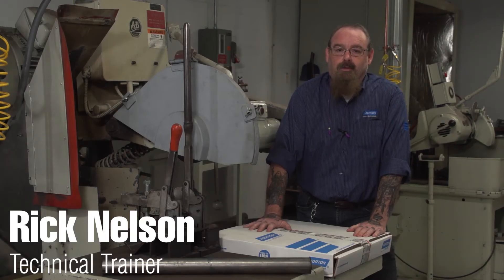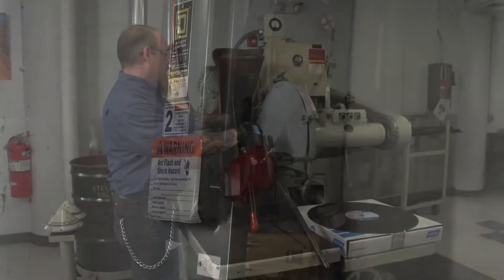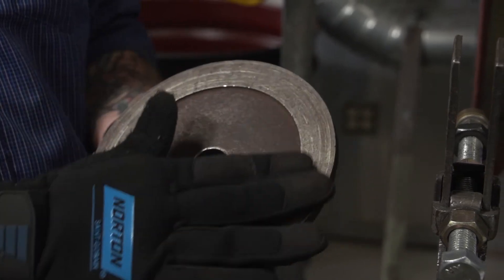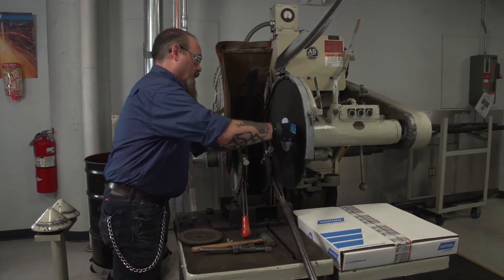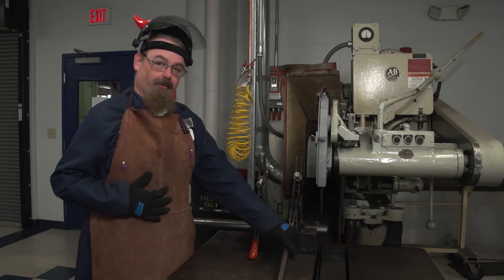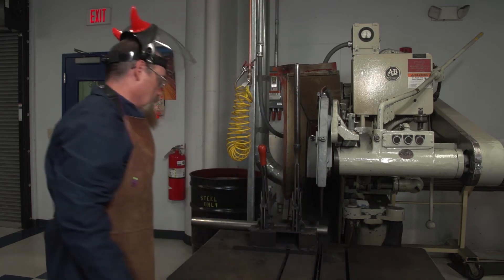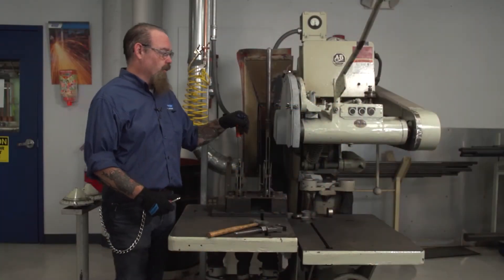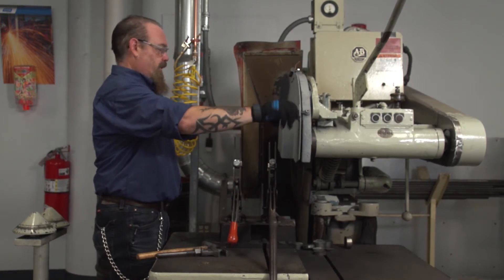How to Safely Cut Metal with Large Conventional Cut-Off Wheels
Learn proper conventional cut-off wheel setup, usage, and breakdown in order to get the best cut while ensuring your safety, as the Norton team demonstrates with a 20” wheel. For more product safety resources, visit our